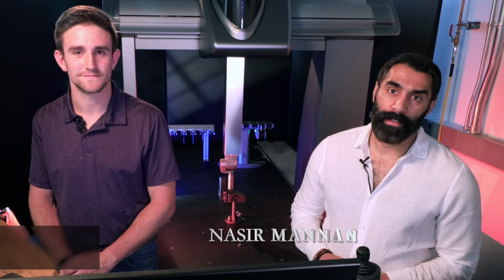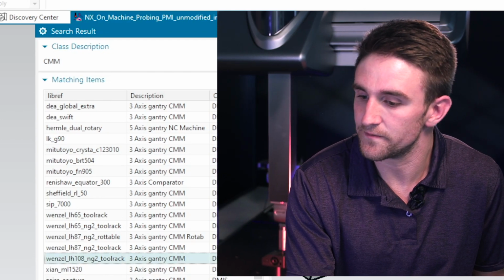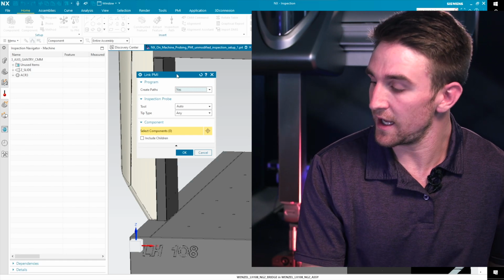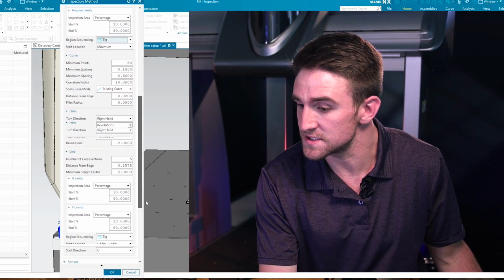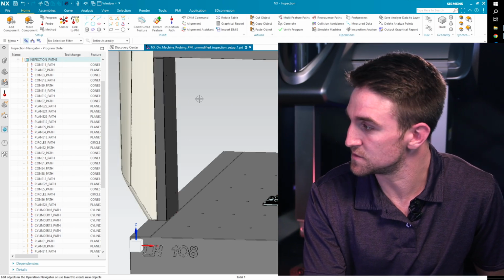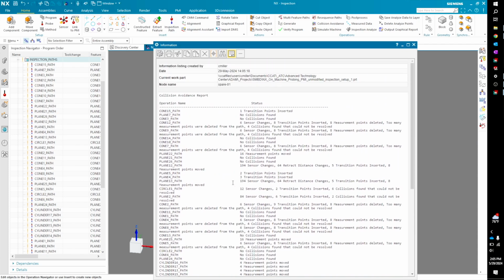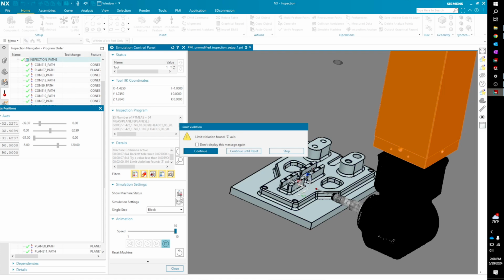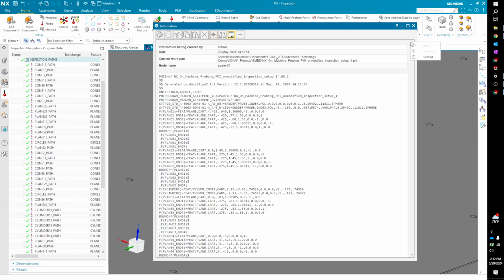Automated CMM Programming with Siemens NX CMM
Discover how automated CMM programming with Siemens NX revolutionizes quality assurance by leveraging model-based definition (MBD) and the digital thread.

Join Nasir Mannan, CCAT’s Principal Engineer, and Christopher Miller, Manufacturing Applications Engineer, as they demonstrate how to:

• Use MBD data to automate CMM programming with minimal effort.
• Set up inspection environments, link PMI, and define custom inspection methods.
• Avoid collisions, optimize paths, and simulate tool movements.
• Post-process and generate ready-to-run CMM profiles efficiently.

Hear from Amy Thompson, CCAT’s Chief Talent & Training Officer, on how this cutting-edge approach replaces hours of manual programming with just a few clicks—ensuring accuracy and saving valuable time in the manufacturing process.

• Join our Digital Thread Lab training courses during Digital Quality Assurance & Inspection Week, held the third week of every month
• Learn about manufacturing insights from Paul Lavoie, Connecticut’s Chief Manufacturing Officer